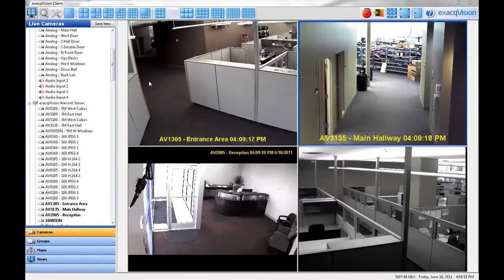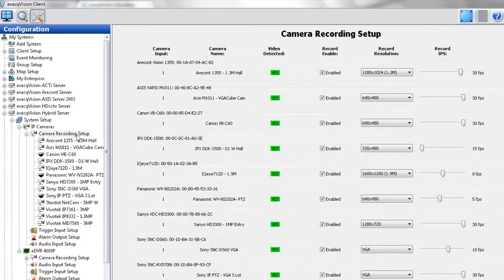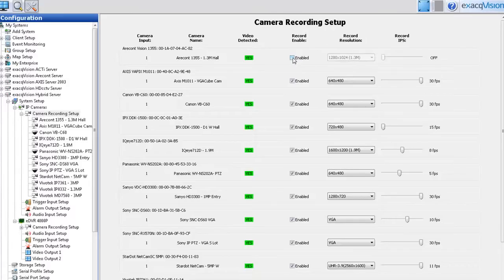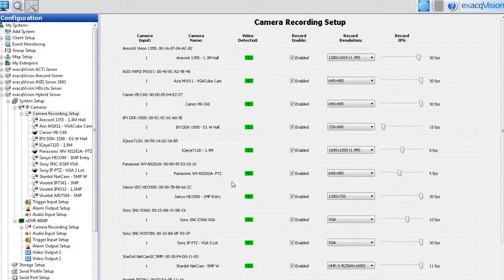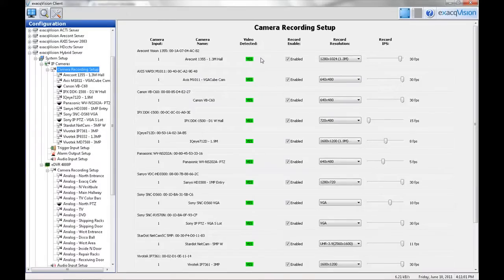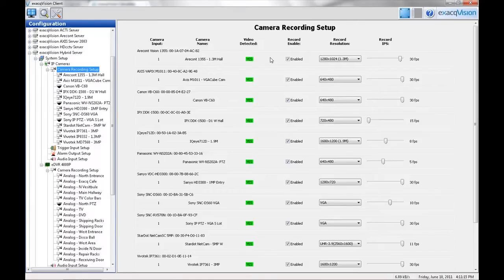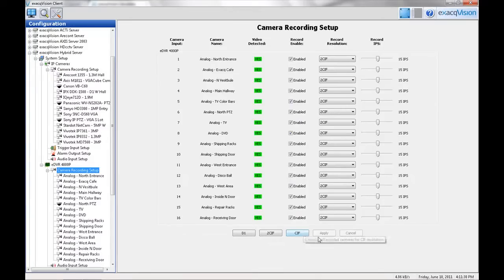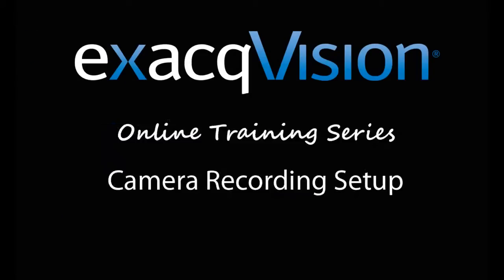Camera Recording Setup - exacqVision Online Training Series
exacqVision® Edge is a complete enterprise Video Management Server for video surveillance that runs directly on an edge device such as an IP camera or encoder, without the need for a separate centralized server.